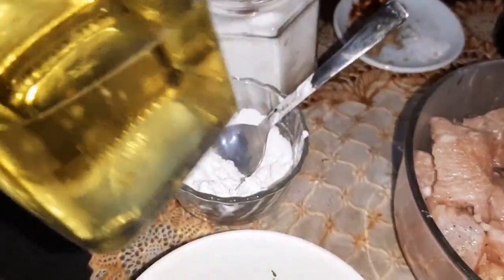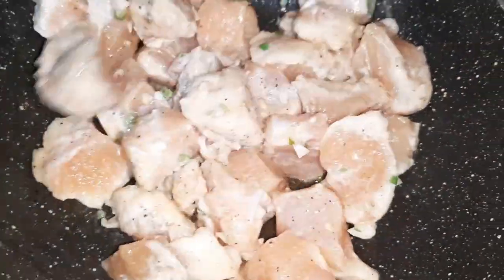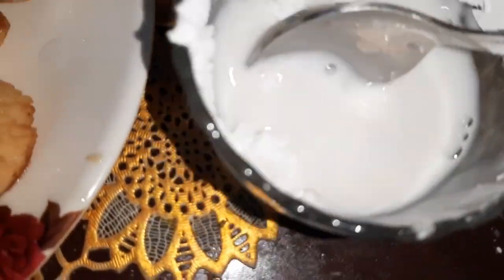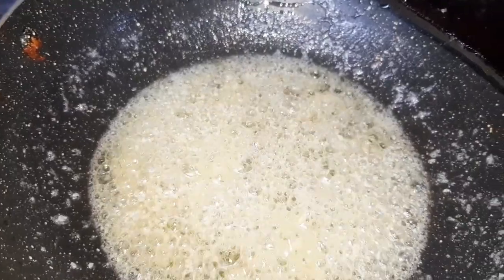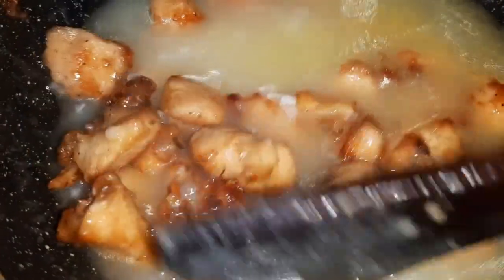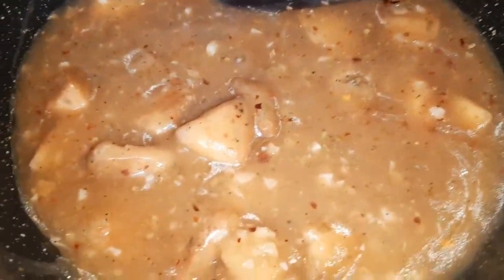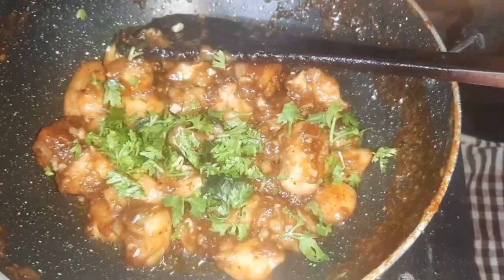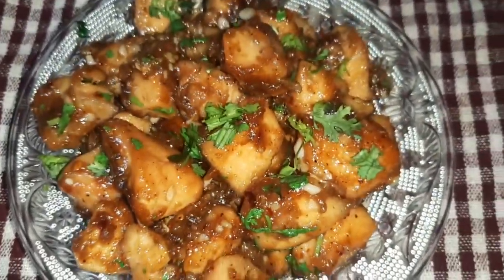Butter Garlic Chicken Recipe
Most of us like to prepare food that gets ready quickly and it should be tasty too, here I am sharing my very easy Butter Garlic Chicken Recipe, I love the flavour of garlic when roasted with butter. Do try this mouth-watering Butter Garlic Chicken Recipe.